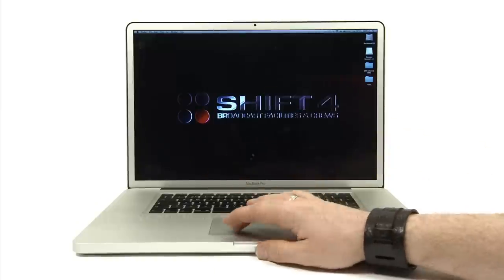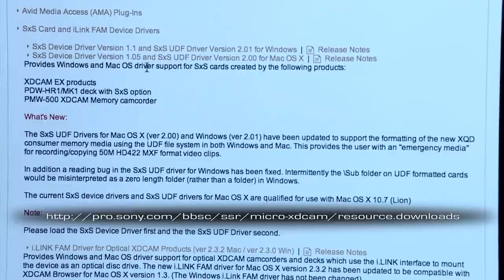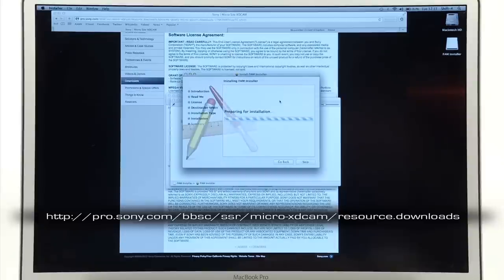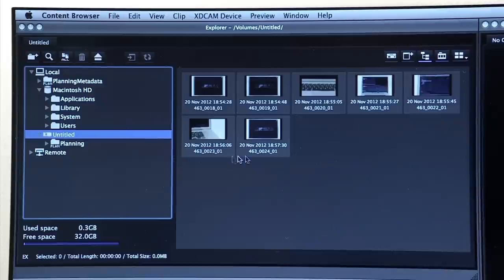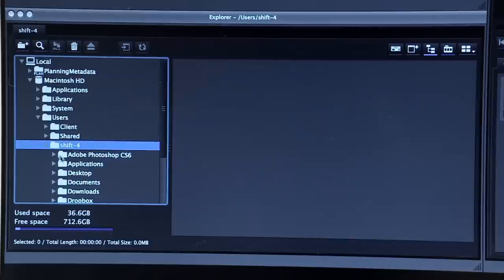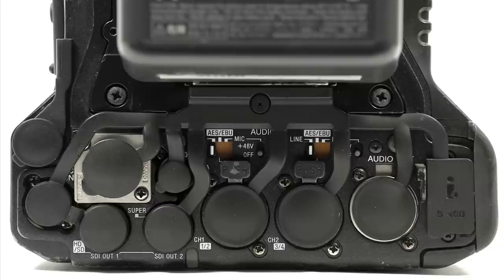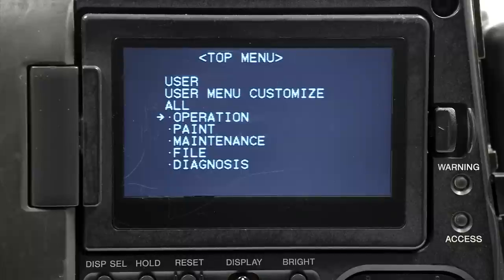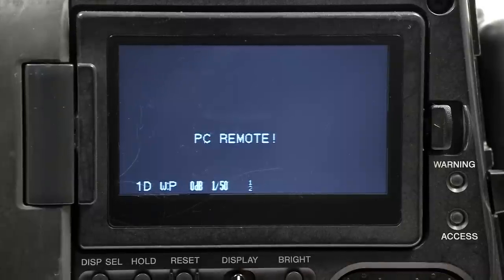An XDCAM transfer tutorial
A tutorial on transferring XDCAM footage using Sony's Content Browser software.
Video produced in house at Shift 4 and shot on the PMW-F3.